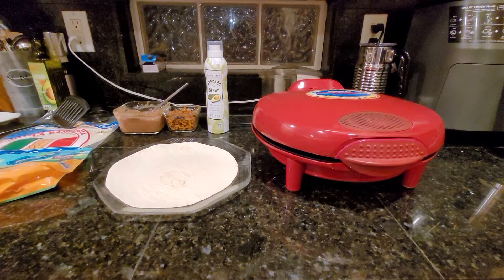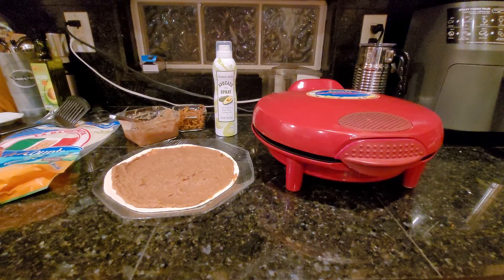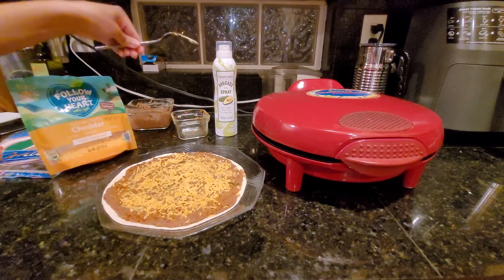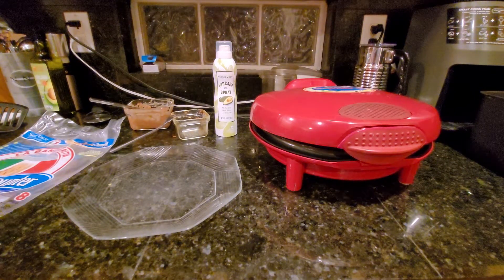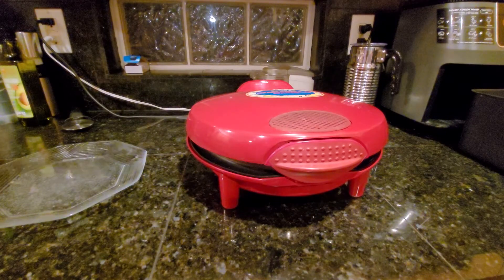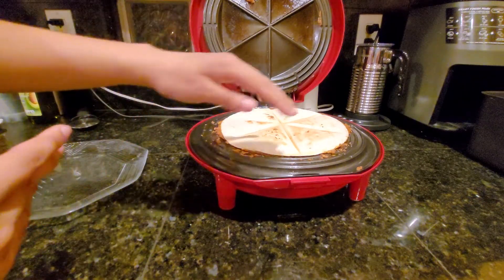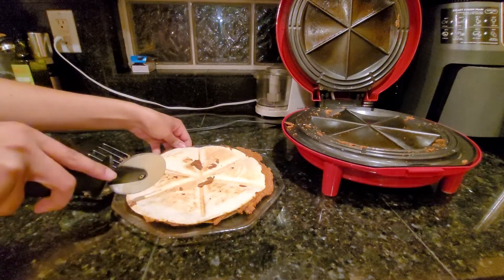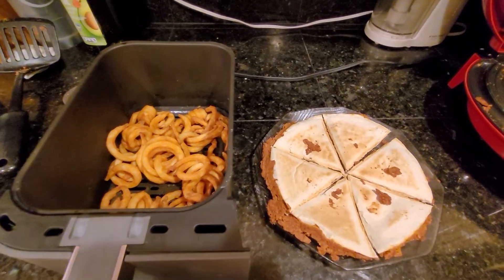Vegan Quesadillas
Daughter Diaries - My daughter decided she would make vegan quesadillas with the Plant Boss Plant Taco meat. Oh my!! This turned out to be very good. You already know we love Plant Boss. For this to be another dish that we can have is OUTSTANDING!!

We have been making quesadillas for years even when we were not vegan. Naturally, we would try to figure out a vegan recipe.

Ingredients:
Plant Boss Plant Taco Mild
Amy's Traditional Refried Beans
Jasmine Rice
Flour Tortillas

This is definitely a keeper for the menu.

Below are other dishes we have prepared with Plant Boss Plant Taco Mild:

With Plant Boss Plant Taco it is a GREAT alternative.

Click the Notification Button so you are notified every time I upload a new video.